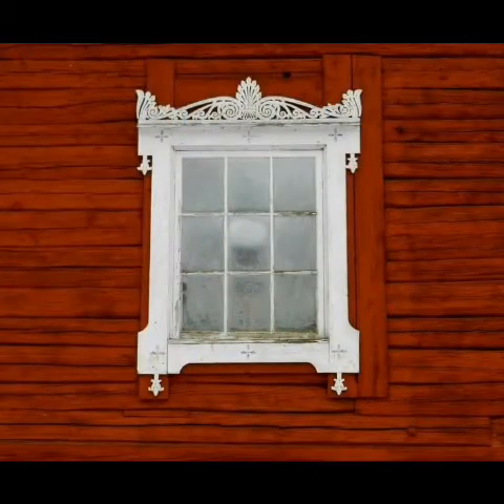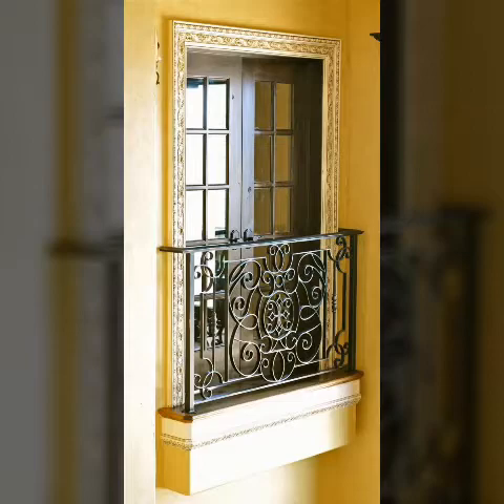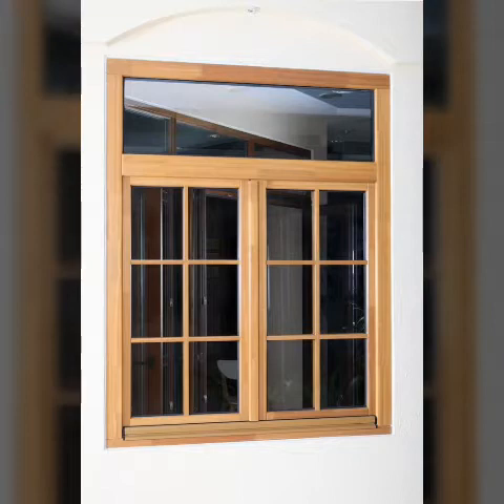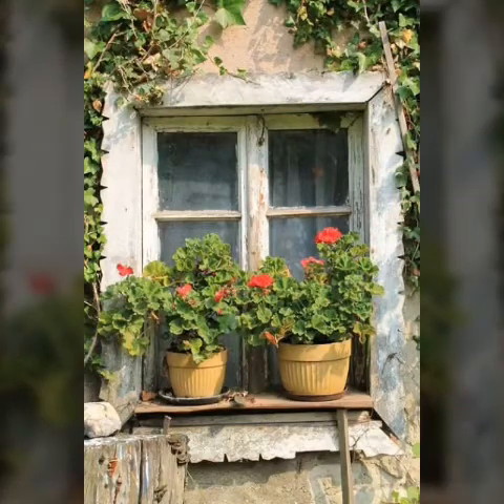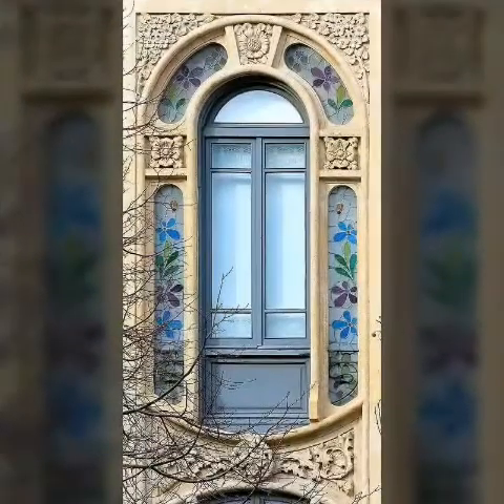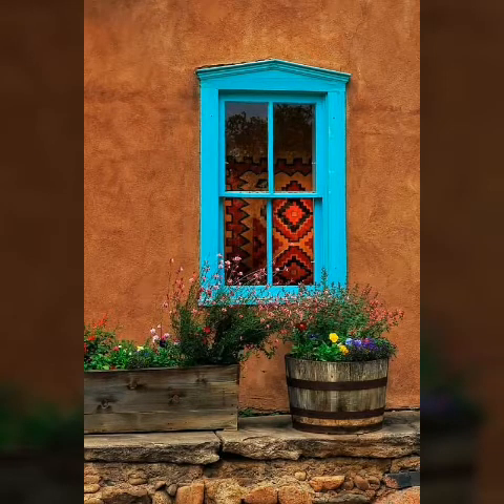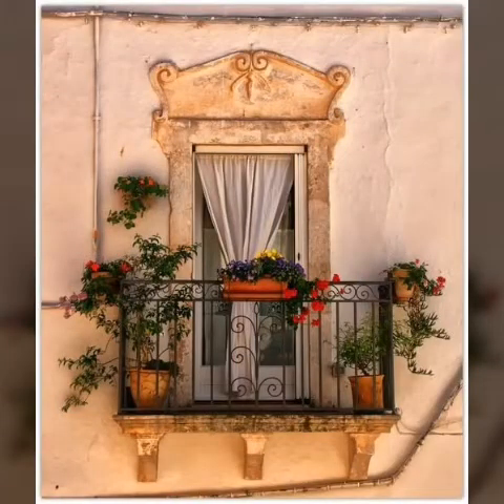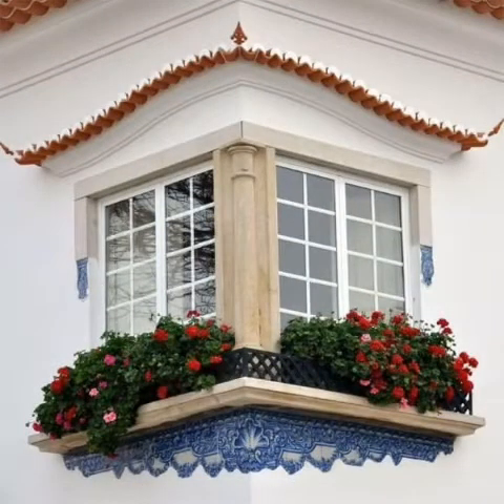Luxury and trendy glass windows designs and ideas for Duplex homes/modern interiors and decor design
Luxury and trendy glass windows designs and ideas for Duplex homes/modern interiors and decor design hello friends, my channel all about home decoration And interior designs ideas.you mostly watch in my youtube channel videos

rajokio khat
glass wardrobe
hexagon mirror
duplex staircase
honefoss
honefoss ikea

aluminium door
besan design
corner wardrobe
mirror decor
wardrobe colour
3d acrylic mirror wall stickers
mirror sticker
mirror stickers
mirror wall
wooden staircase
3d mirror wall stickers
acrylic mirror wall stickers design
bathroom design
birthday decorations
mirror design
birthday decorations
mirror design
royal bed
royal sofa
small kitchen design ideas
sticker mirror